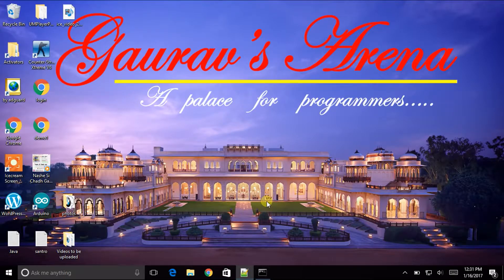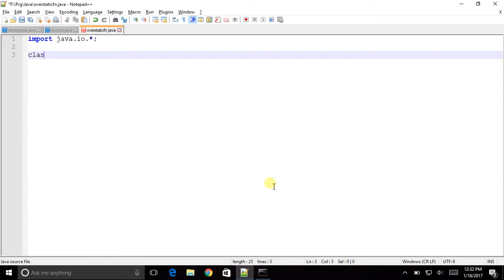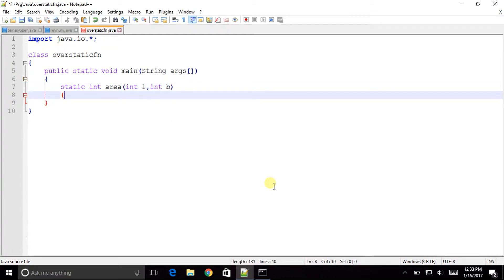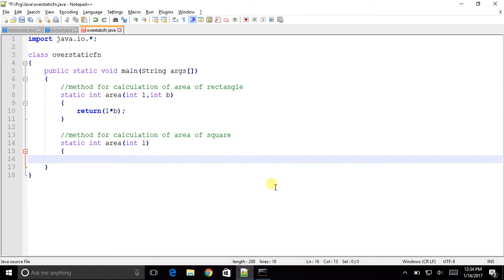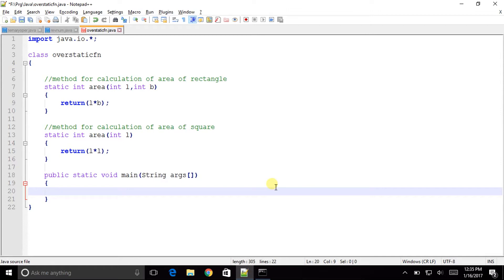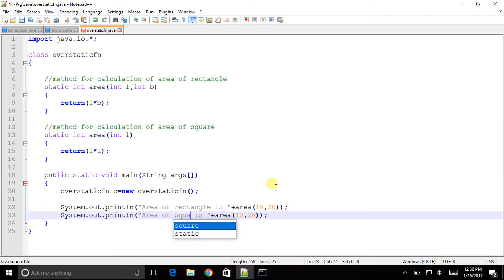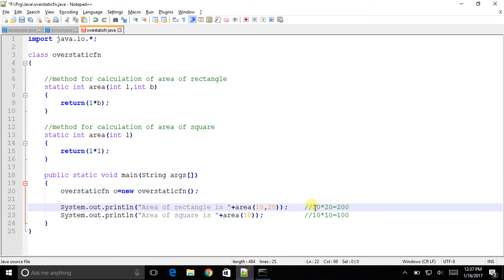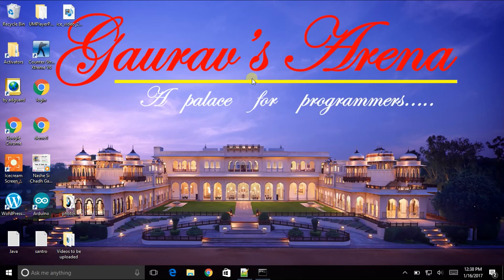How to overload Static Methods - Java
In this video tutorial we will learn about how to overload the static methods in Java.